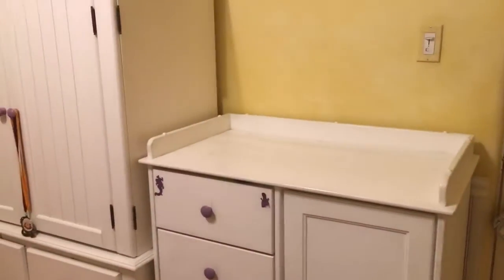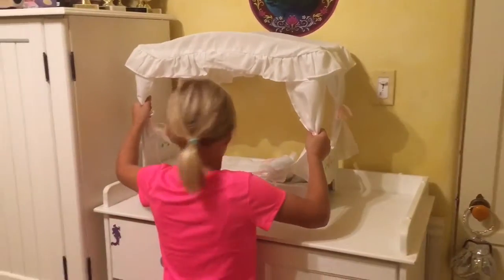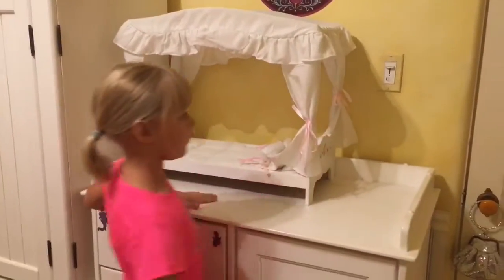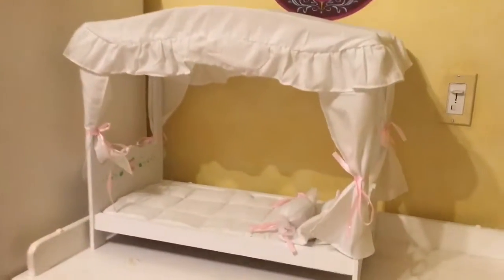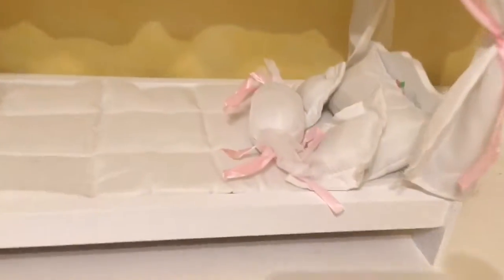Taylor And Her Dad Assemble a Canopy Doll Bed for American Girl doll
Watch Taylor and her Dad put together a new Badger Basket Canopy Doll Bed from target.com for her American Girl dolls!